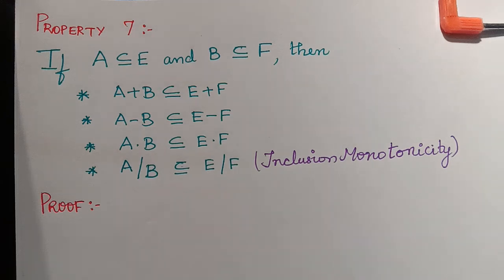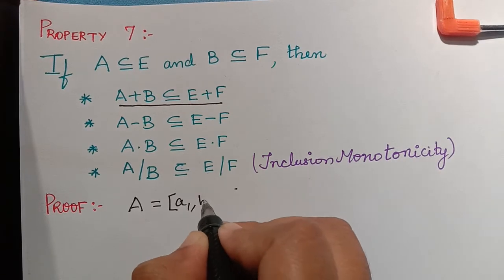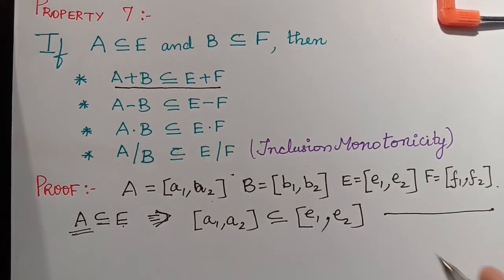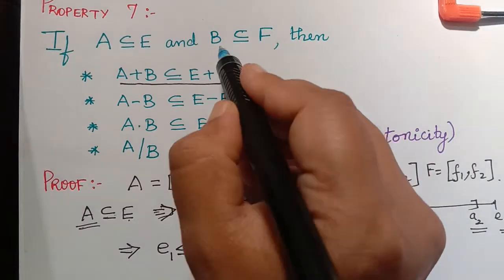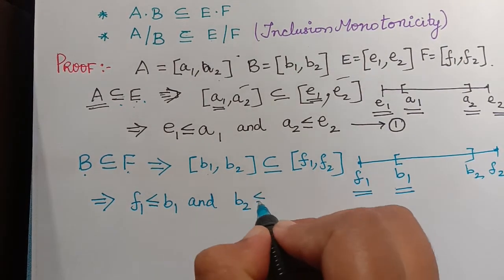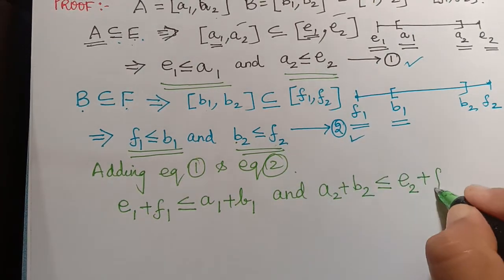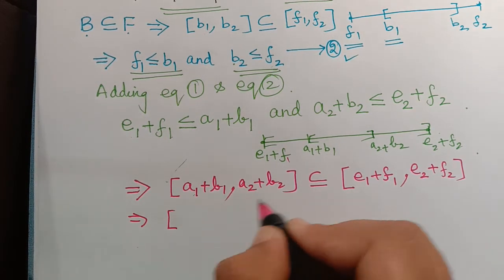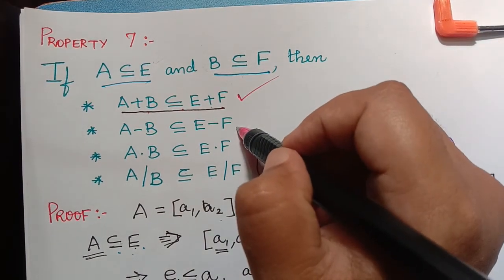property 7( addition)